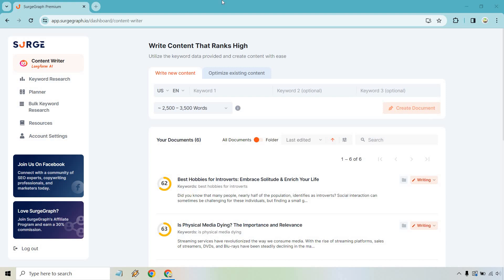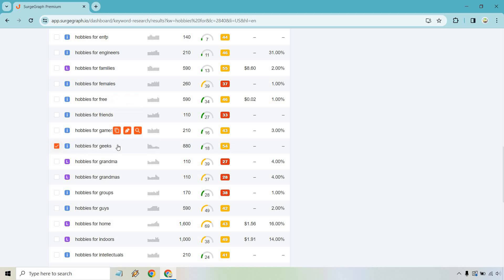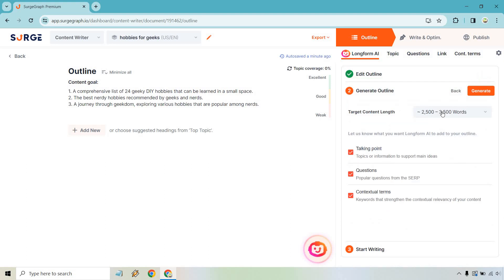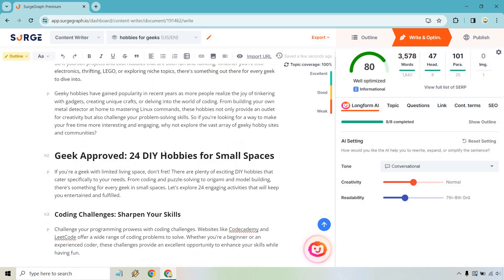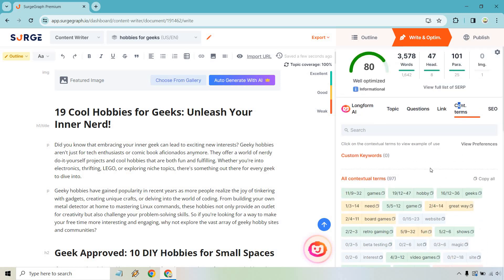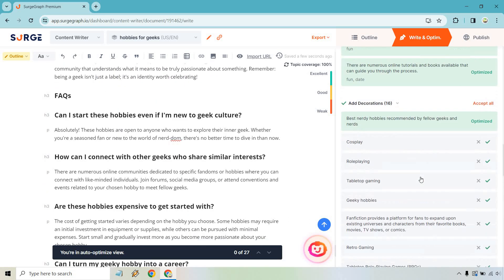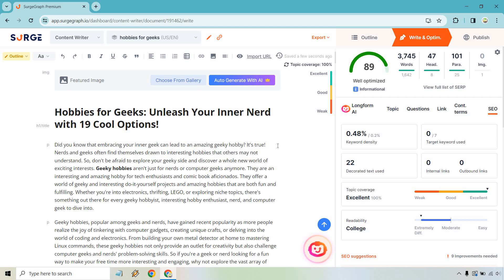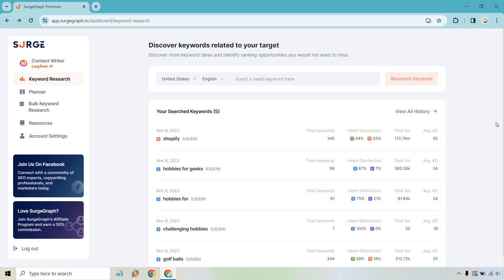SurgeGraph Review (Surge Graph IO Demo, Overview, Pros & Cons)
SurgeGraph Review

Thanks for checking out my SurgeGraph.io review. If you're looking for a Surfer SEO alternative, then this is one software that you might want to check out. Its ability to use AI and create (and optimize) content is quite impressive, and I feel that this is going to be doing really big things in the future. Check out my review to see some of the features in action.